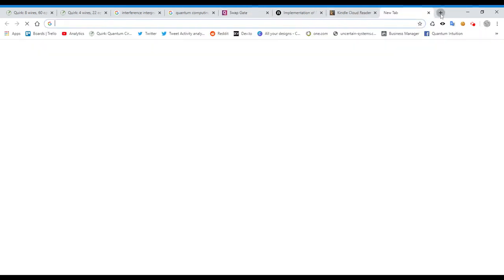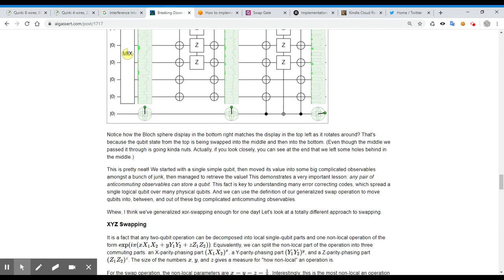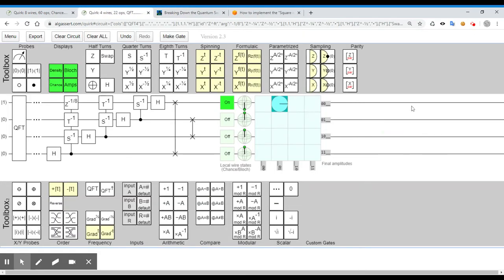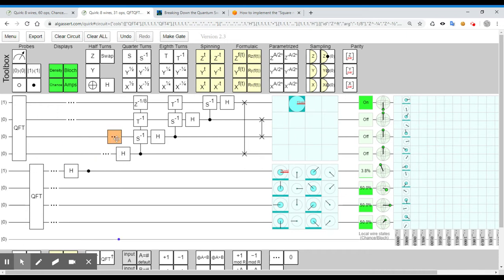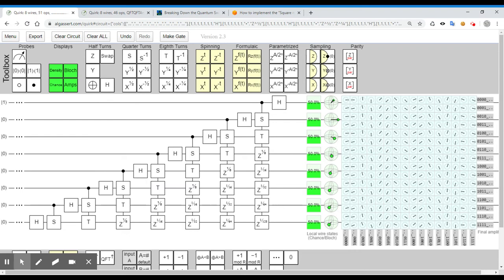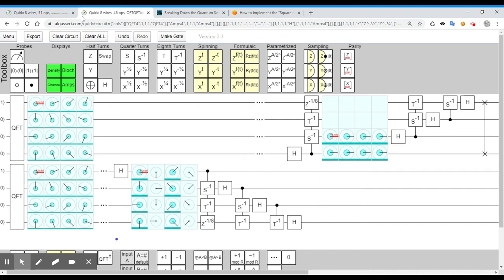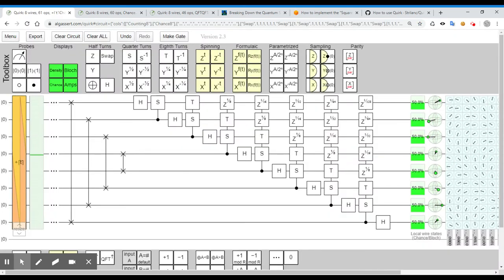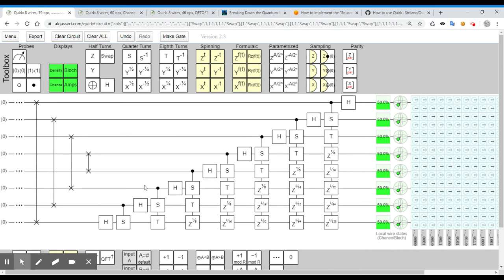QFT [Part 7]